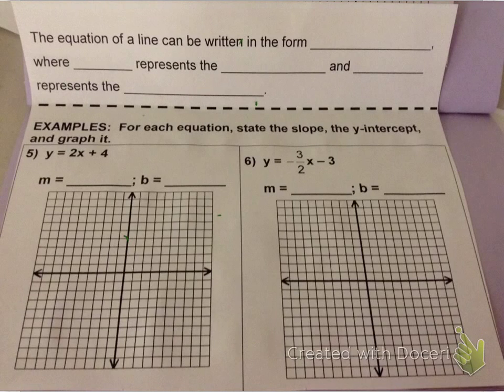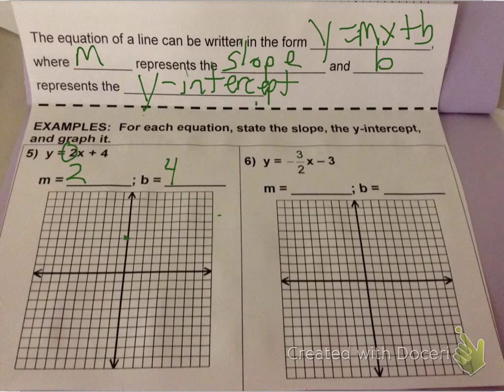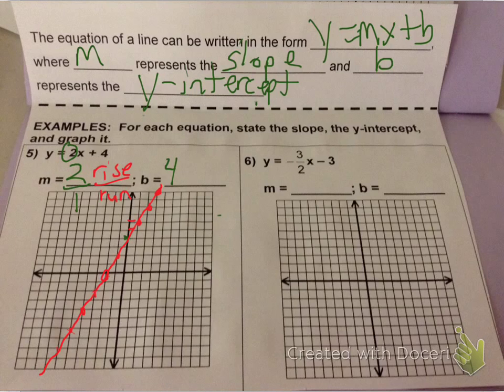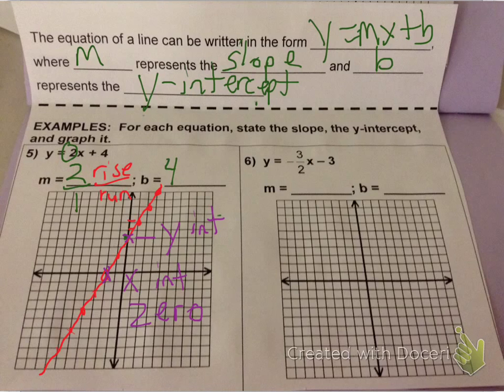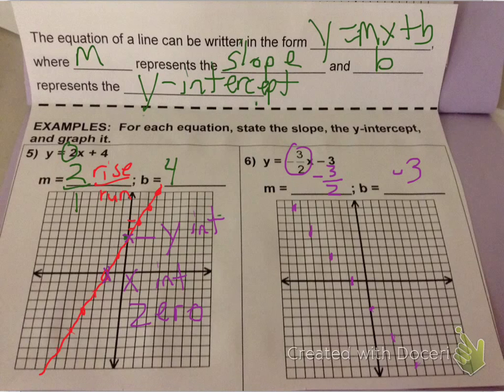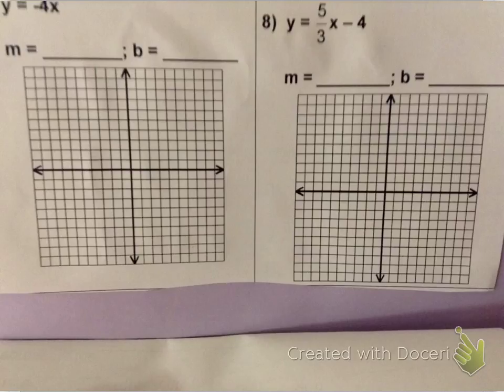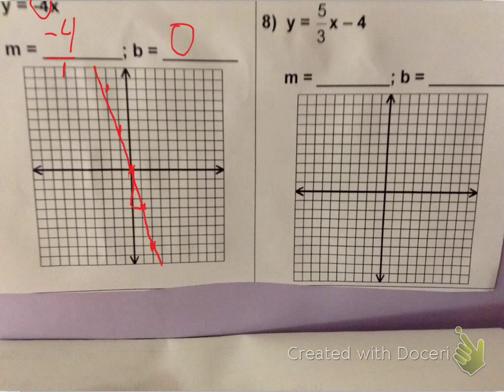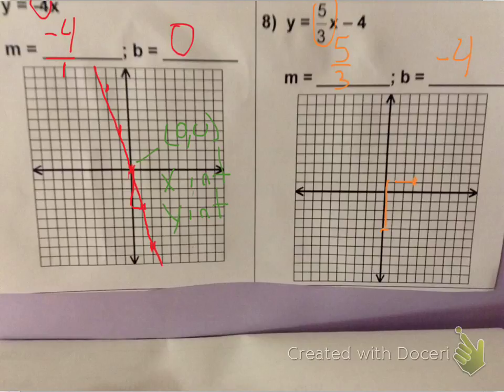Graphs of linear equations